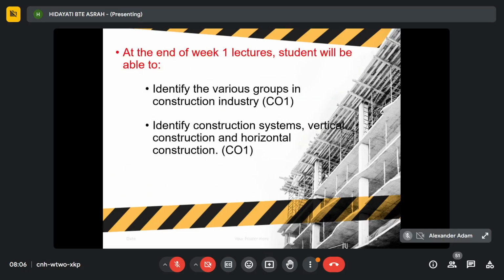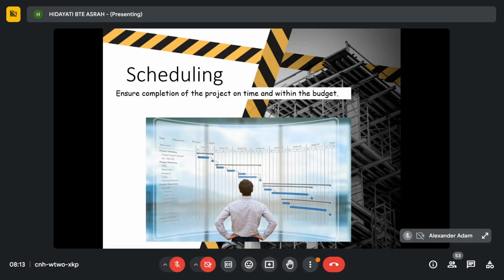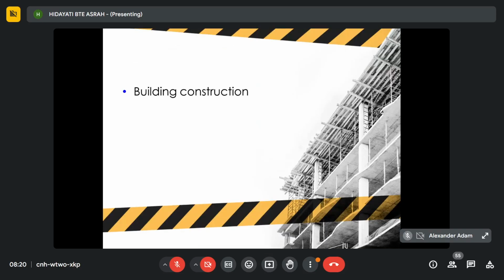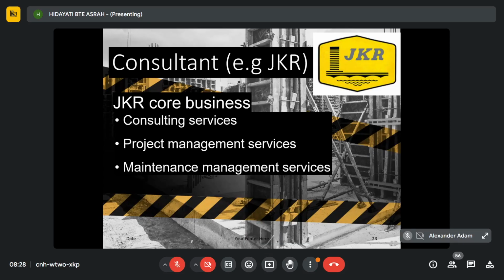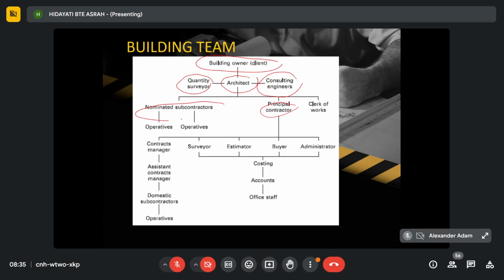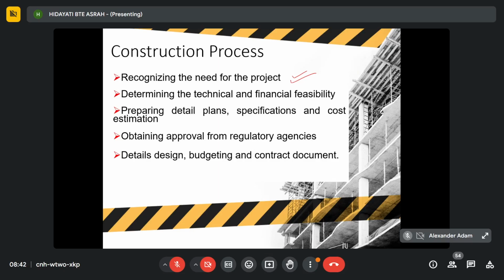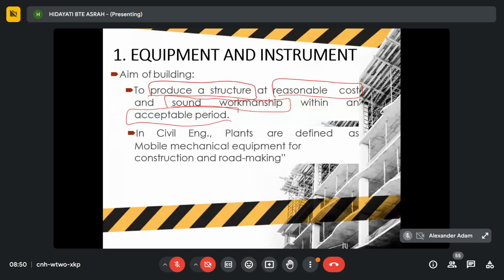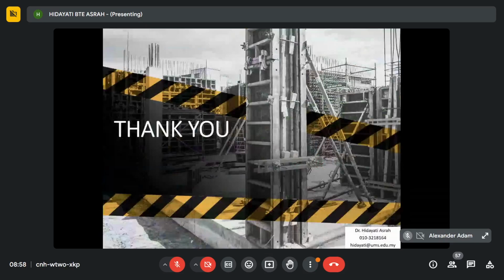Constech week 2